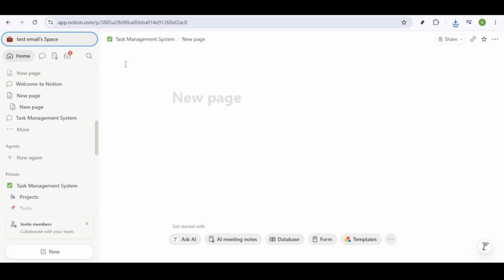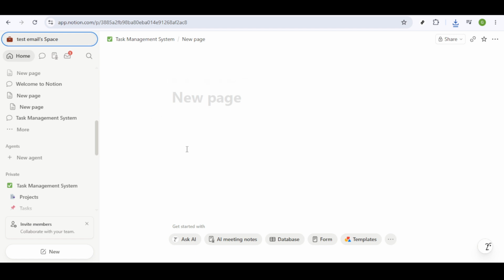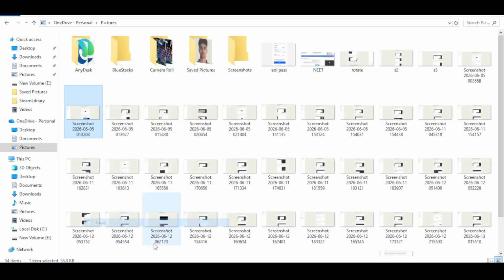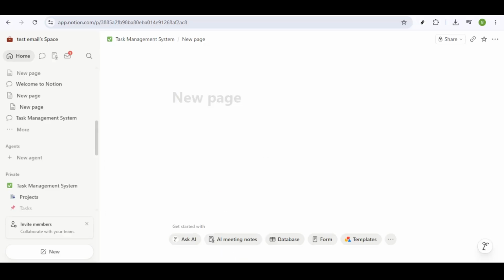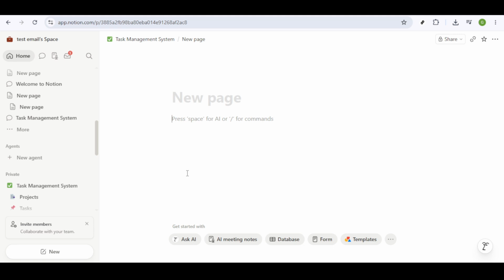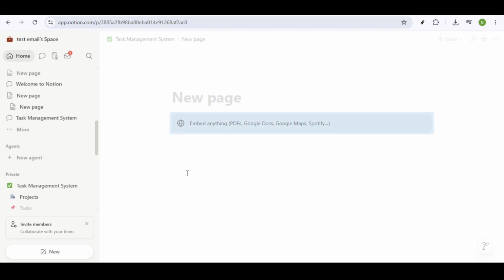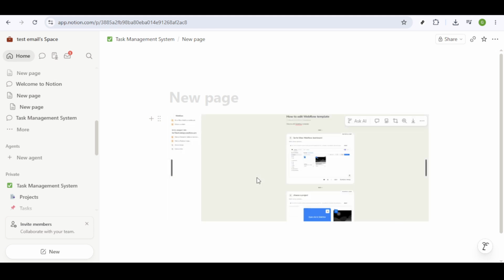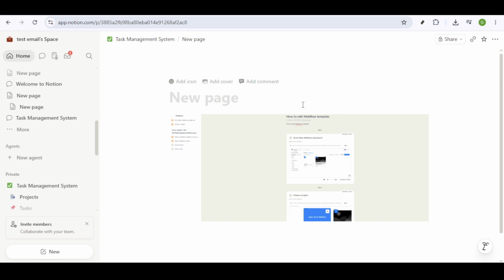How To Paste An Image In Notion